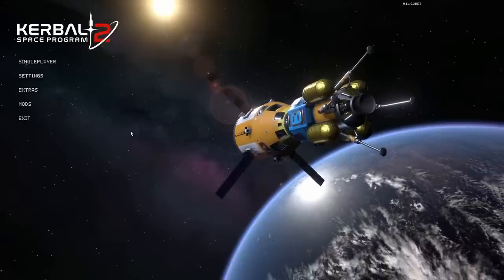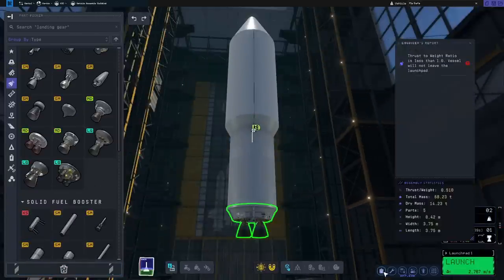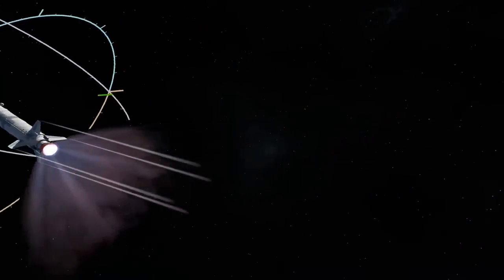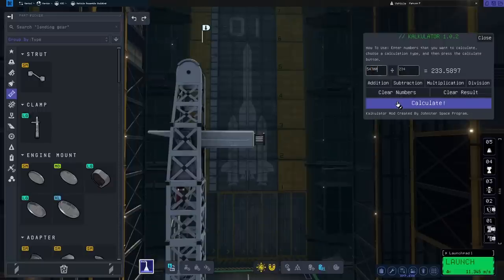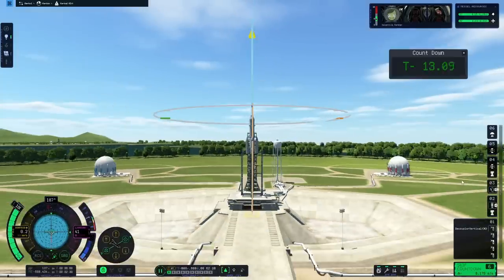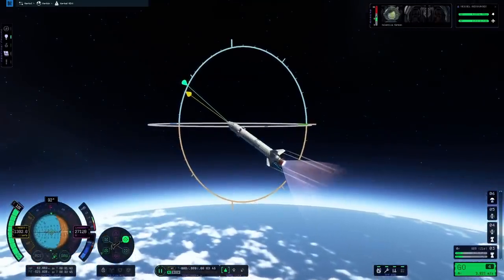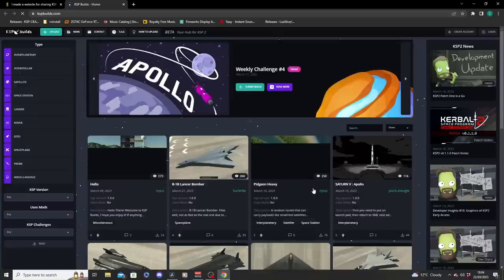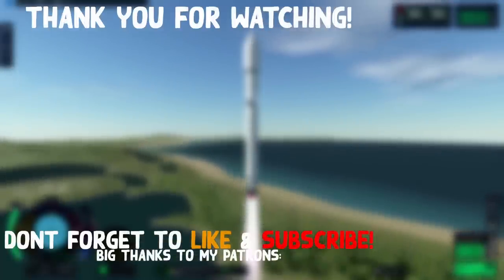Kerbal Space Program 2's First Ever PARTS MOD!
Its here, the first ever Parts Mod for KSP2, and it adds... Grid Fins. Plus a little more too.

Kerbal Space Program 2 released last Month and uh, yeah well, you know the rest.

Chapters:

00:00 - Intro
00:28 - The Patch
01:10 - Spacewarp Update
01:43 - StageInfo Update
02:37 - Countdown
03:03 - Timewarp Hider
03:25 - K2D2
04:29 - Kerbal Kalkulator
05:06 - Resonant Orbit Calculator
06:18 - Galaxy Tweaker
07:55 - HUD - Head Up Display
9:04 - Atmo Switch
9:22 - SORRY
11:04 - KSP Builds
12:23 - Outro